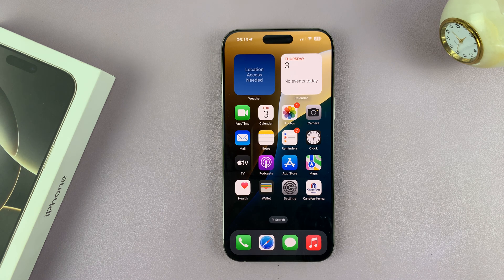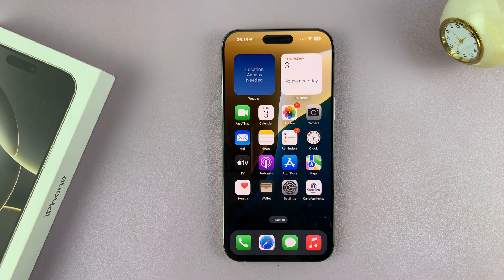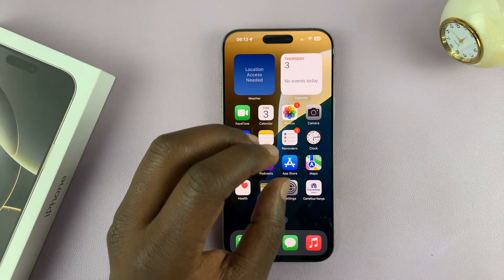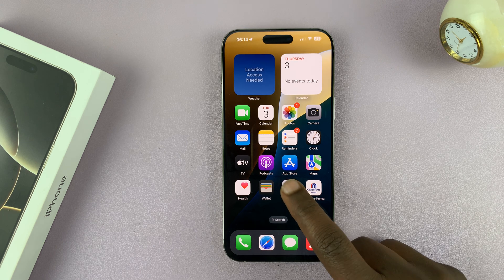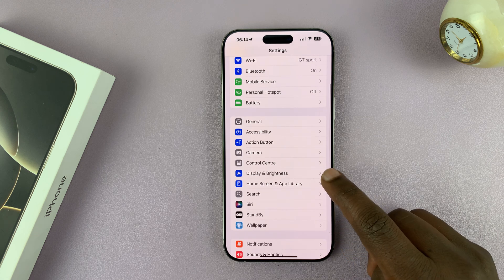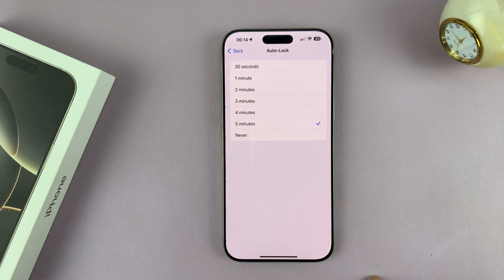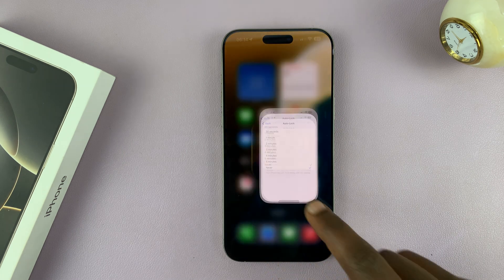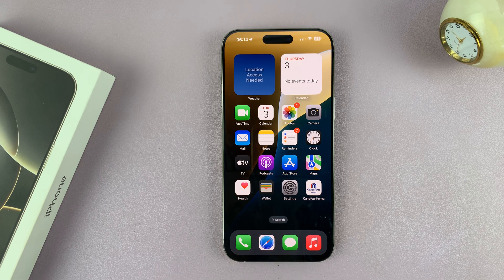How To Make Display NEVER Sleep On iPhone 16 / 16 Pro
Are you tired of your iPhone 16 or iPhone 16 Pro screen turning off too soon? In this quick tutorial, I’ll show you how to make your display NEVER sleep on the iPhone 16, 16+, 16 Pro and 16 Pro Max. Keep your display on without it automatically going to sleep.

Some situations require the display to stay on. You may be following a recipe, reading an article, and eBook or just want to keep your screen lit longer. This method will keep your display awake for as long as you need.

How To Make Display NEVER Sleep On iPhone 16:
How To Make Display NEVER Sleep On iPhone 16 Pro:
How To Make Display NEVER Sleep On iPhone 16 Pro Max:
How To Keep Display ON On iPhone 16:
How To Keep Display ON On iPhone 16 Pro:
How To Keep Display ON On iPhone 16 Pro Max:

Step 1: First, unlock your iPhone 16 using your passcode or Face ID and launch the Settings app from your home screen.

Step 2: In the settings page, scroll down and tap on 'Display & Brightness'. Within the Display & Brightness settings, locate and select the 'Auto-Lock' option. It should be set to anything from 30 seconds to 5 minutes, depending on the preferences.

Step 3: Select the "Never" option to set your screen to never timeout. As long as this option is selected, your iPhone's display will never go to sleep, unless it enters low power mode. This, however, will make your iPhone use more energy.

Step 4: Also, for the display to stay on, ensure low power mode is turned off. Simply swipe down to reveal the control center and tap on the Low Power Mode icon. It is symbolized by a half-full battery icon. If it was on, it will turn off.

You can also do it under Settings. Simply scroll down and tap on the 'Battery' option. Here, you'll see 'Low Power Mode'. Tap the toggle switch next to it to turn it off. The switch will turn grey, indicating that Low Power Mode is deactivated.

Cell Phone Tripod Adapter